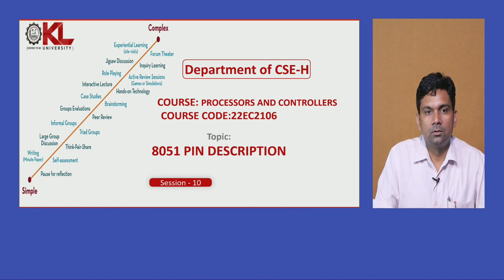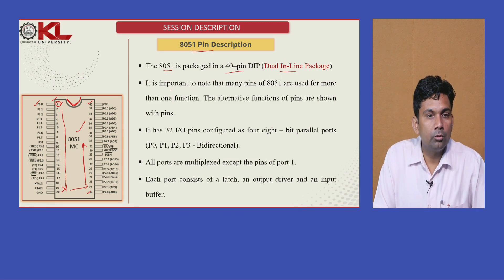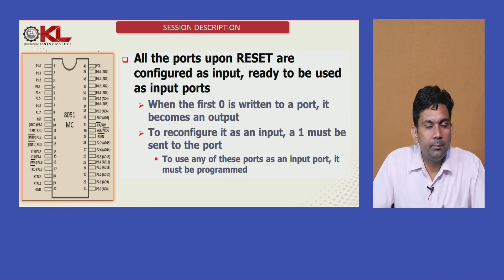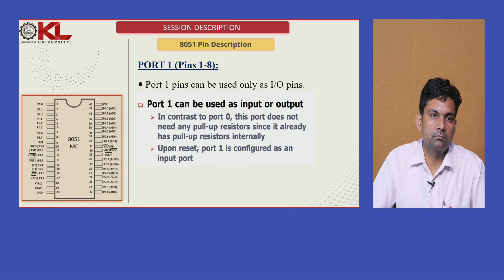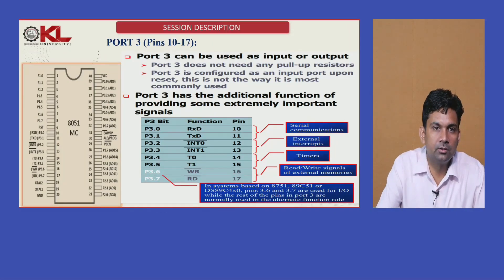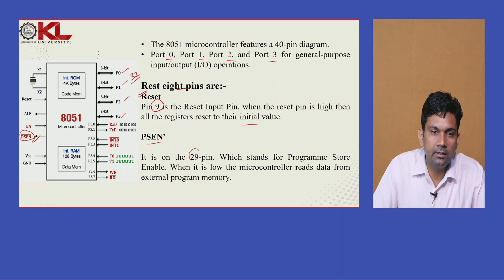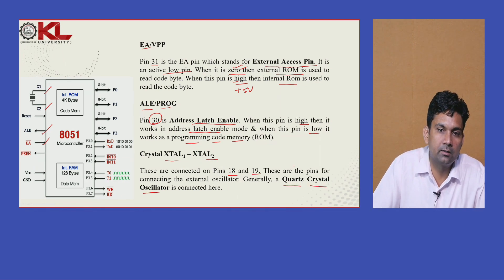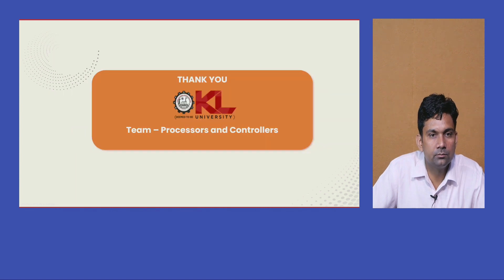CLASS 3, Artificial Intelligence, AI, Computer Science Engineering, 8051 PIN Diagram, MBA,DR. MUNISH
CLASS 3, Learn about 8051 PIN Diagram Basic of 8051, The 8051 is packaged in a 40–pin DIP (Dual In-Line Package). It is important to note that many pins of 8051 are used for more than one function. The alternative functions of pins are shown with pins. It has 32 I/O pins configured as four eight–bit parallel ports (P0, P1, P2, P3 - Bidirectional). All ports are multiplexed except the pins of port 1.
Each port consists of a latch, an output driver, and an input buffer.
Computers Science/AI Class 3 by Dr. Munish Kumar Vaishnav, Director cum Creator Of EducTechno Mitra YT Channel, Professor in KL University, Andhra Pardesh. You can join Edutechno Mitra YT Channel.
Introduction to Perception and Computer Vision by Dr. Sandeep Kumar, Professor, K L University, Artificial Intelligence, AI, Computer Science Engineering, MBA in Artificial Intelligence, PHD, KL University Vijayawada, Andhra Pradesh, India, Artificial Intelligence is the intelligence possessed by the machines under which they can perform various functions with human help. With the help of A.I, machines will be able to learn, solve problems, plan things, think, etc. Artificial Intelligence, for example, is the simulation of human intelligence by machines.
 Computer engineers require a high level of training and intelligence to be skilled at their job. A bachelor’s degree from a college or university with a good computer engineering program computer science program is necessary.
Then once employed their usually is a on the job type of training program to learn the certain types of systems that will be designed and manufactured. Computer engineers major studies conventional electronic engineering, computer science and math in college.
Marketing: Artificial Intelligence provides a deep knowledge of consumers and potential clients to the marketers by enabling them to deliver information at the right time. Through AI solutions, the marketers can refine their campaigns and strategies. Agriculture: AI technology can be used to detect diseases in plants, pests, and poor plant nutrition. With the help of AI, farmers can analyse the weather conditions, temperature, water usage, and condition of the soil. Banking: Fraudulent activities can be detected through AI solutions. AI bots, digital payment advisers can create a high quality of service. Health Care: Artificial Intelligence can surpass human cognition in the analysis, diagnosis, and complication of complicated medical data.
Branches of Artificial Intelligence: Knowledge Engineering, Robotics Machines Learning Natural Language Processing.
Types of Artificial Intelligence: Artificial Intelligence is categorized in two types based on capabilities and functionalities. Artificial Intelligence Type-1Artificial Intelligence Type-2
Artificial Intelligence Type-1Narrow AI (weak AI): This is designed to perform a specific task with intelligence. It is termed as weak AI because it cannot perform beyond its limitations. It is trained to do a specific task. Some examples of Narrow AI are facial recognition (Siri in Apple phones), speech, and image recognition. IBM’s Watson supercomputer, self-driving cars, playing chess, and solving equations are also some of the examples of weak AI. General AI (AGI or strong AI): This system can perform nearly every cognitive task as efficiently as humans can do. The main characteristic of general AI is to make a system that can think like a human on its own. This is a long-term goal of many researchers to create such machines. Super AI: Super AI is a type of intelligence of systems in which machines can surpass human intelligence and can perform any cognitive task better than humans. The main features of strong AI would be the ability to think, reason, solve puzzles, make judgments, plan and communicate on its own. The creation of strong AI might be the biggest revolution in human history. Artificial Intelligence Type-2Reactive Machines: These machines are the basic types of AI. Such AI systems focus only on current situations and react as per the best possible action. They do not store memories for future actions. IBM’s deep blue system and Google’s Alpha go are the examples of reactive machines. Limited Memory: These machines can store data or past memories for a short period of time. Examples are self-driving cars. They can store information to navigate the road, speed, and distance of nearby cars. Theory of Mind: These systems understand emotions, beliefs, and requirements like humans. These kinds of machines are still not invented and it’s a long-term goal for the researchers to create one. Self-Awareness: Self-awareness AI is the future of artificial intelligence. These machines can outsmart the humans.   it can bring a revolution in human society.
Computer Science Engineering (CSE) encompasses a variety of topics that relates to computation,
 Like analysis of algorithms, programming languages, program design, software, and computer
Hardware. Computer Science engineering, AI